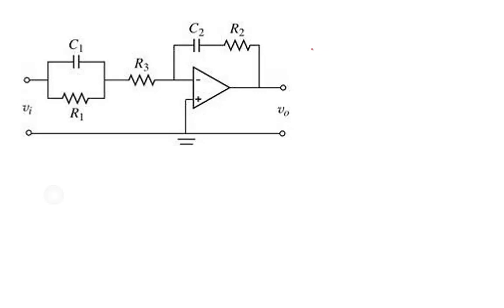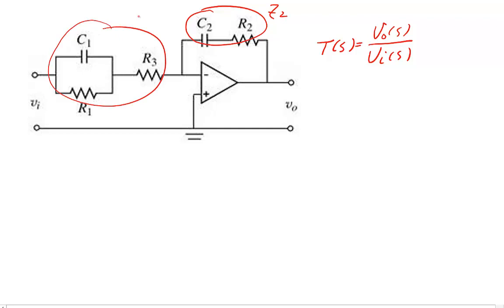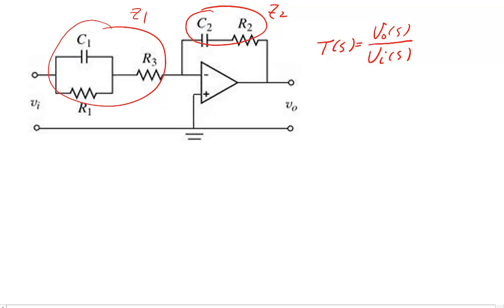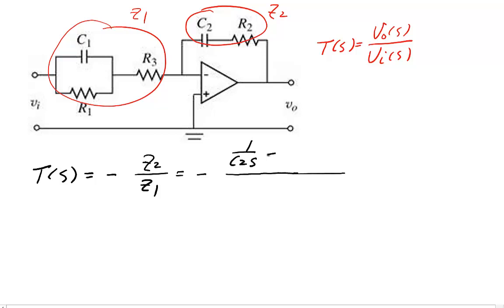ME 340: Example - Finding the Transfer Function of an OP-Amp Circuit #2